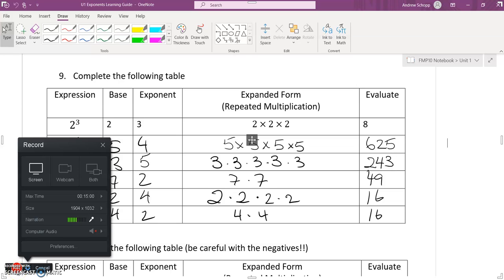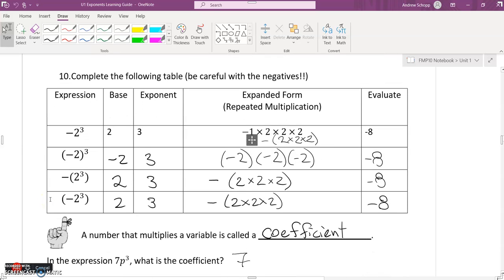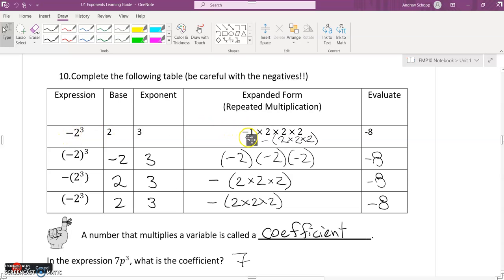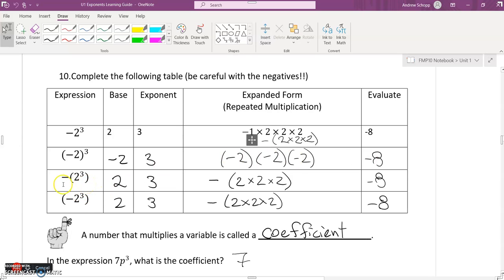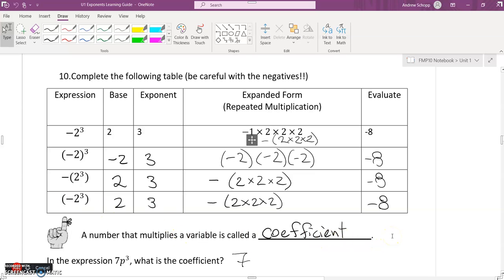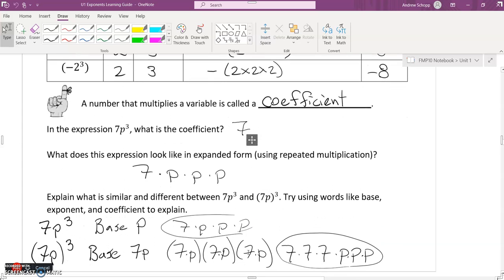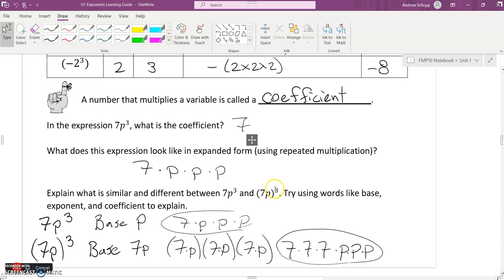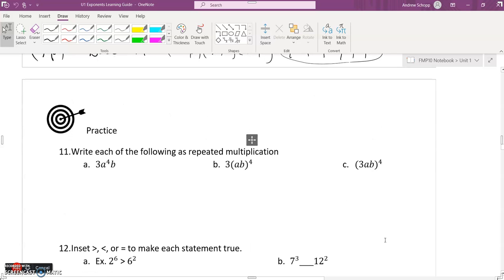FMP 10 1.2 Q9-10